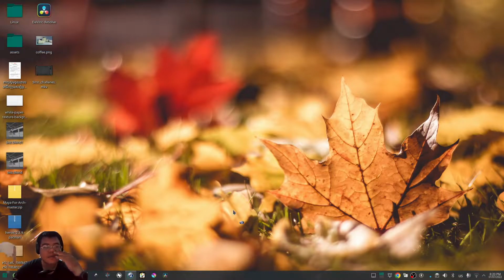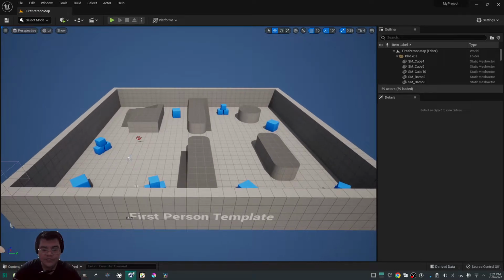UE5.0.2 on Linux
UE5.0.2 runs fine on various distro Linux. Looking for sever to upload the whole Package for Linuxers so all can run UE5 without a hassle.